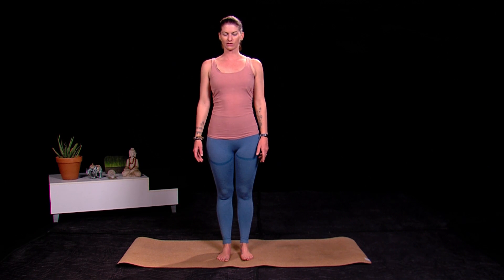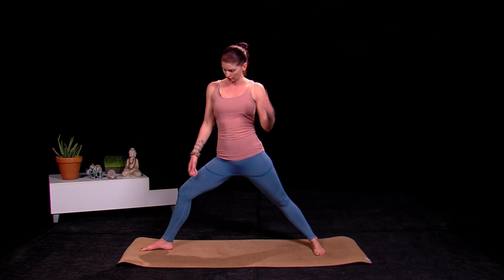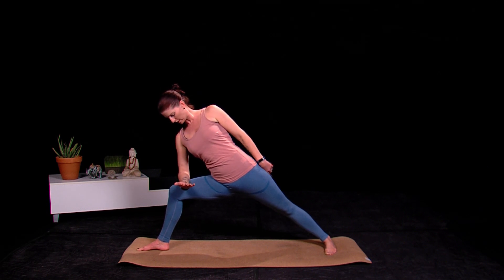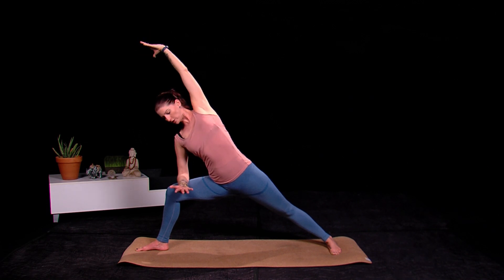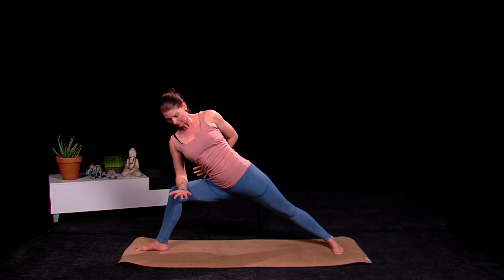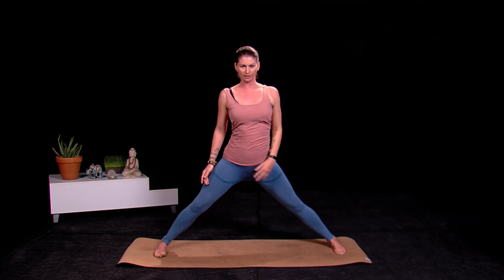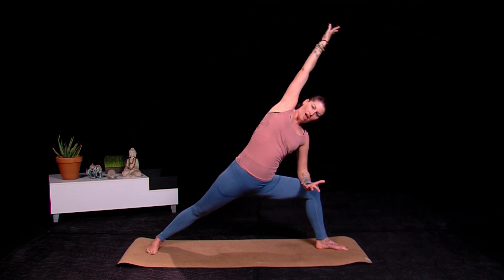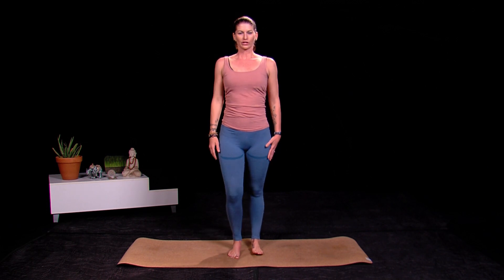How To Extend Side Angle_Yoga & Health with Candace_2020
Tahoe Production House - A Creative Agency